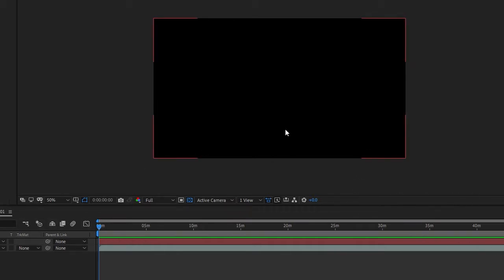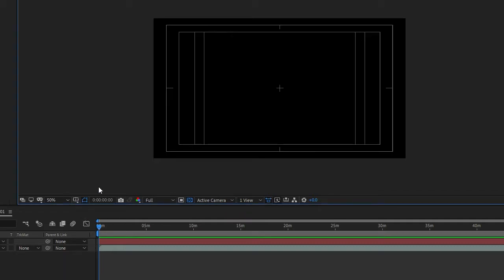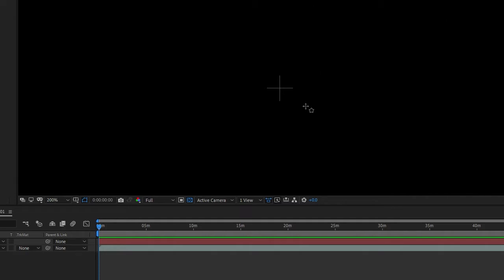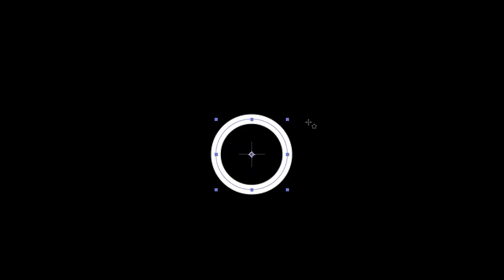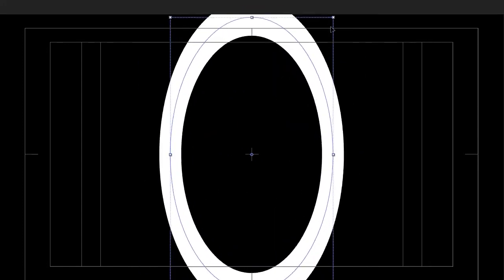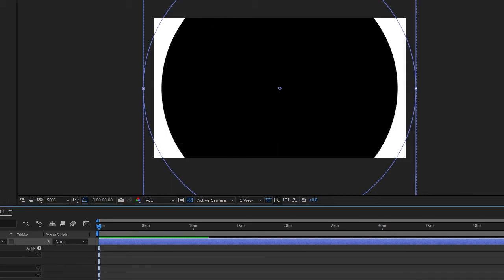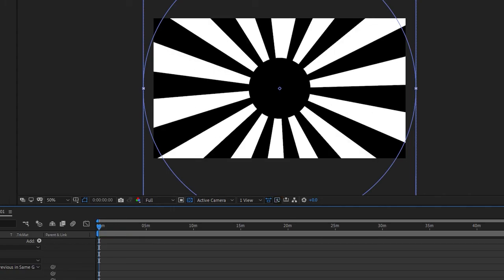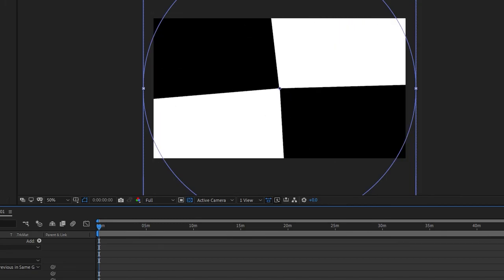How To Make A Starburst In After Effects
I also do video editing so contact me if you need work done and I will most likely respond unless I am in a comma or something and I probably spelled comma wrong but who cares?